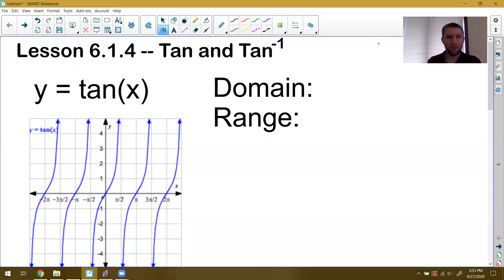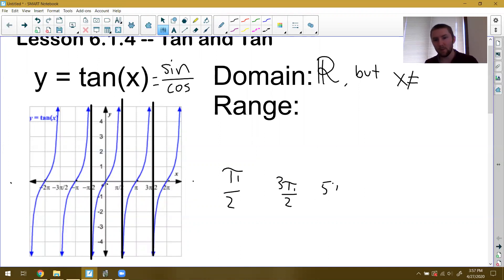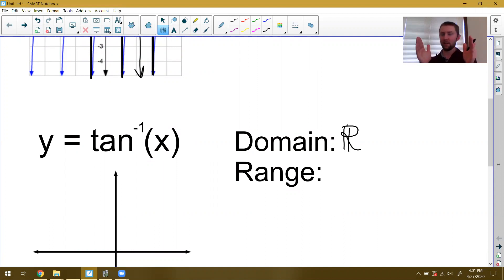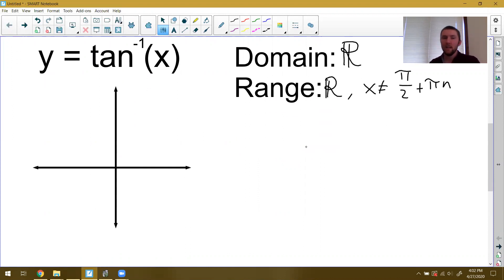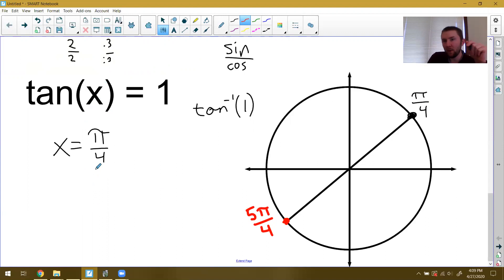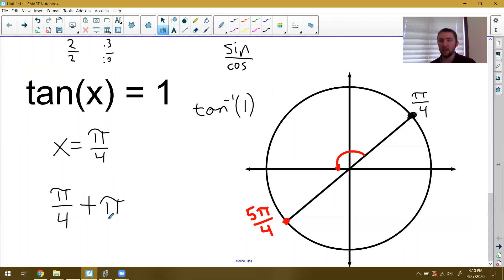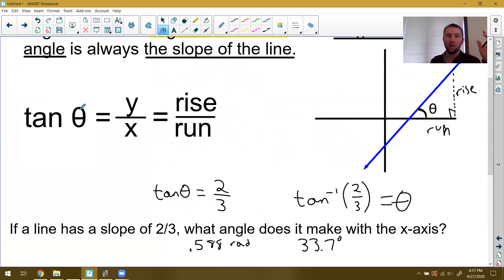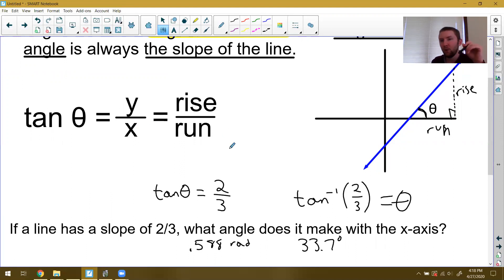Pre-Calc Lesson 6.1.4 -- The Tangent Function and its Inverse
In this video we discuss the tangent function and its inverse and two applications of it for solving equations or finding angles in the coordinate plane